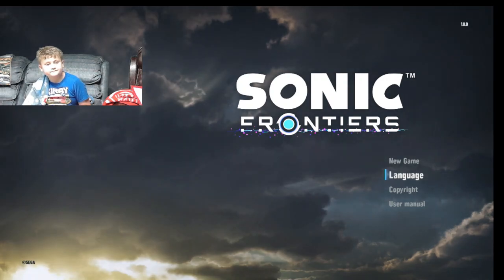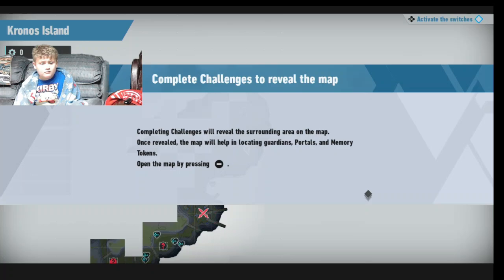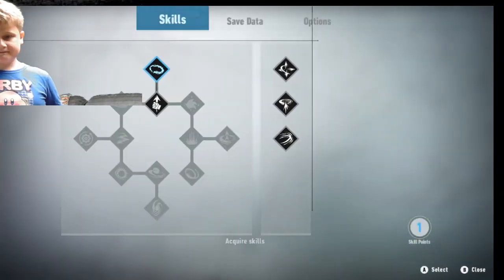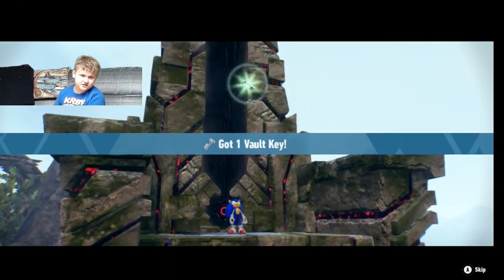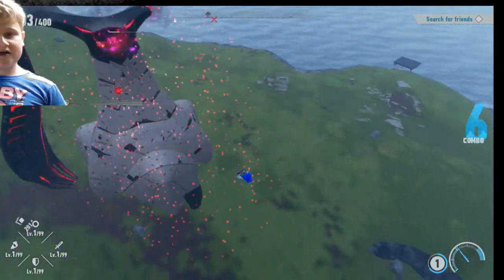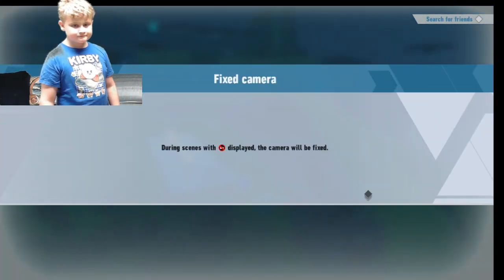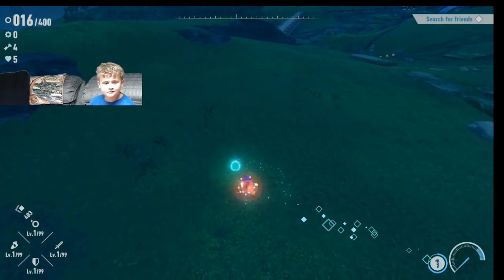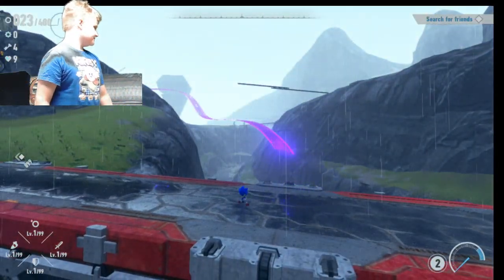Sonic Frontier Episode 01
Sonic Frontier

game play

nintendo switch
sonic